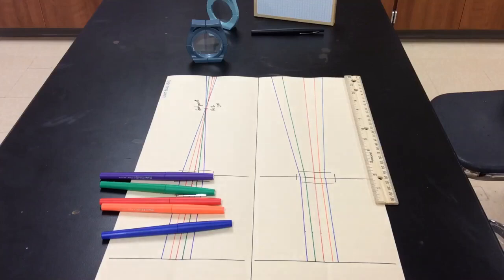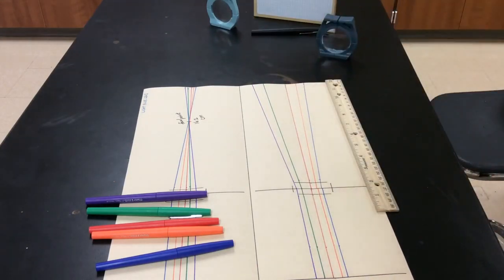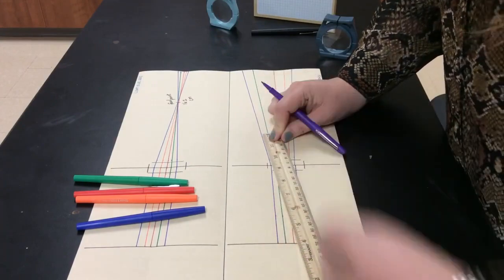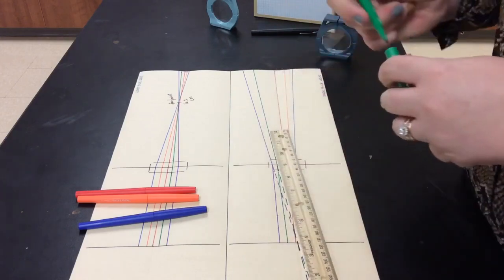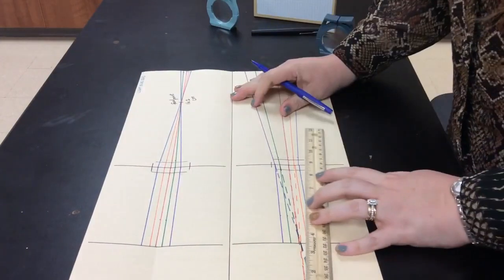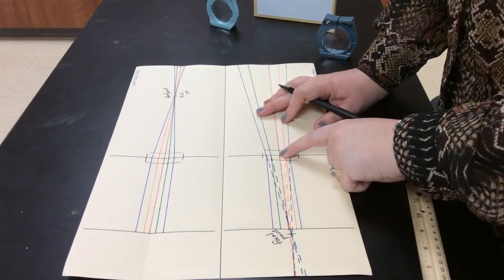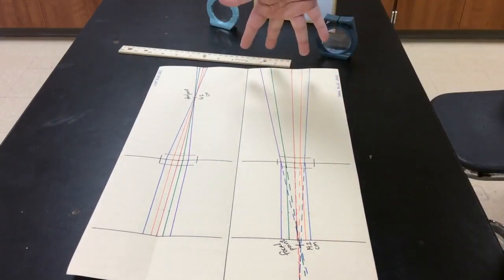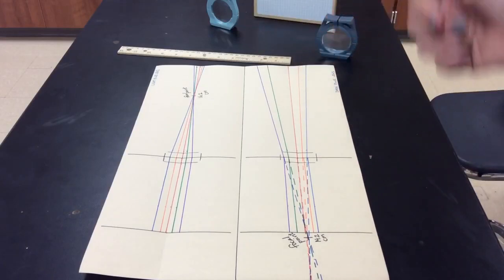Lenses Lab Part 1: Dark Blue Lens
This is the second lens from Part 1 of the Lenses Lab